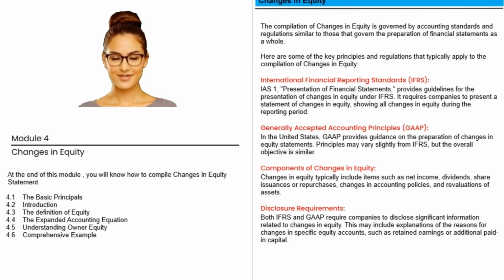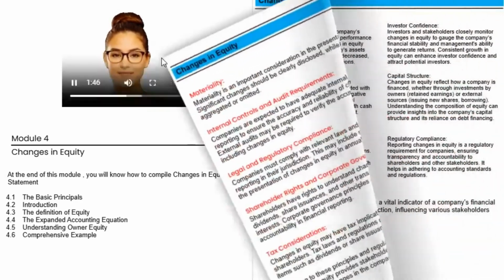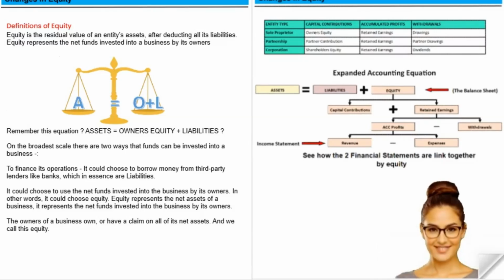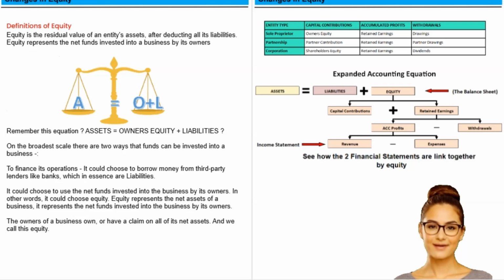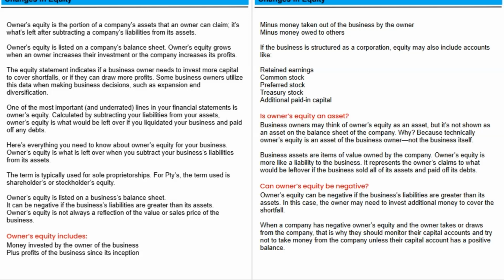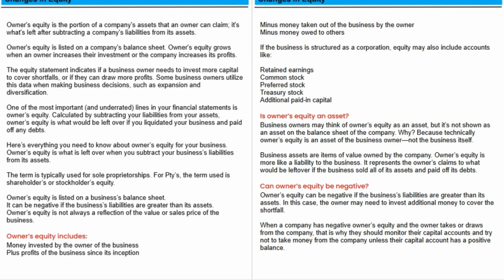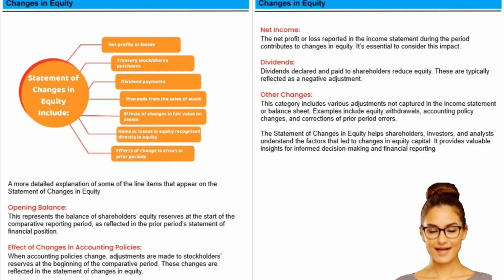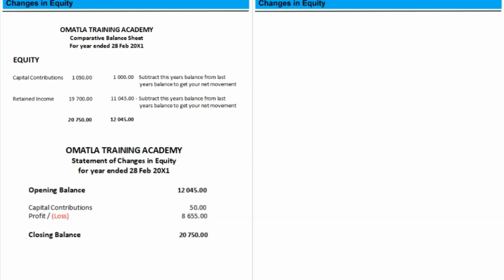Compiling the Changes in Equity Statement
What is the Statement of Changes in Equity and why is it important? In this video, we explain its purpose and layout in simple terms, perfect for beginners or accounting students.

📘 You’ll learn:
Components of the equity statement
Retained earnings, share capital, dividends
Real examples and tips